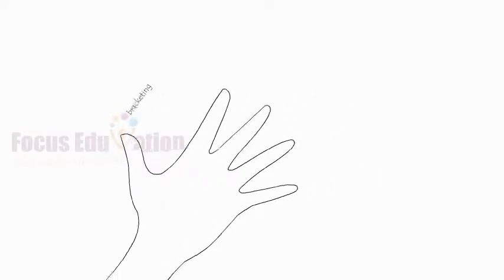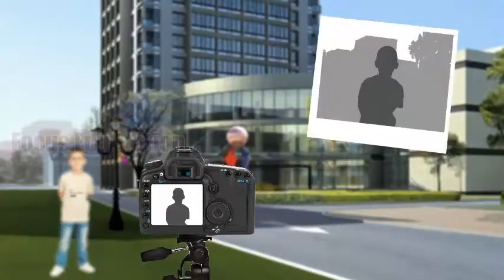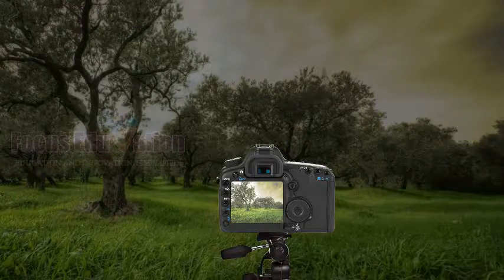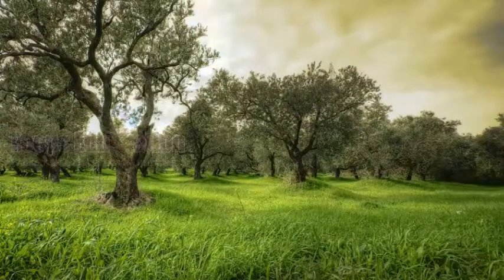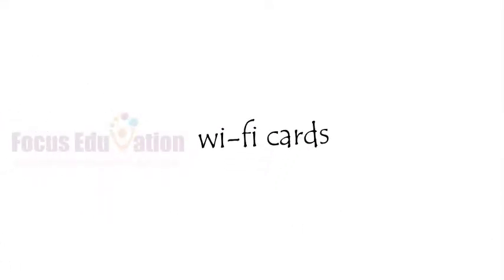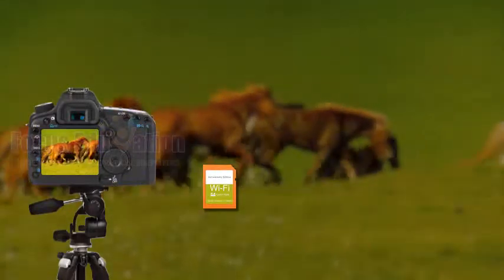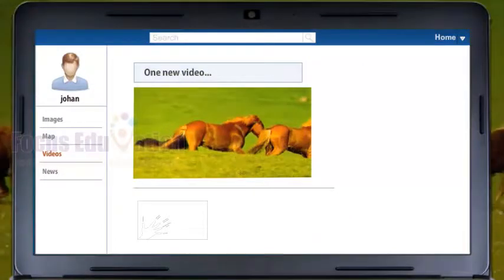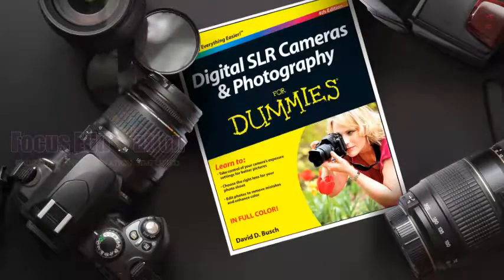Infographic+Live action Video-Sample